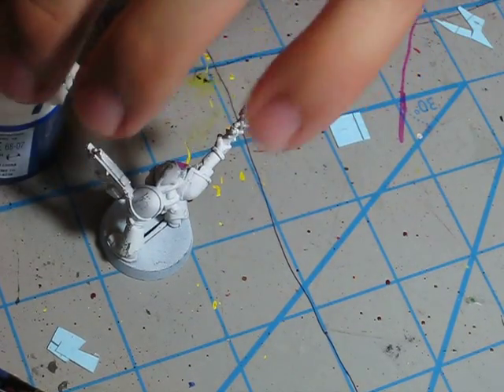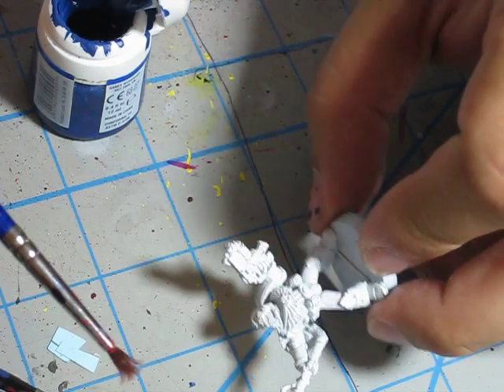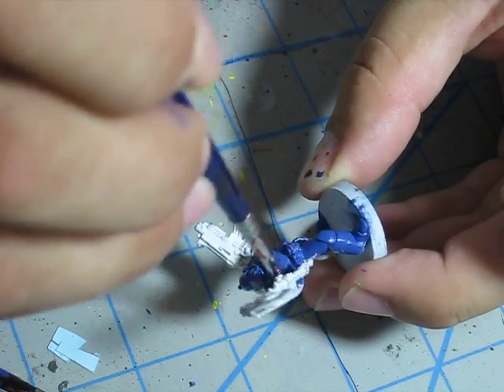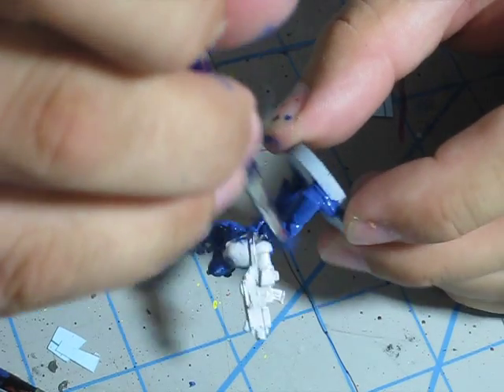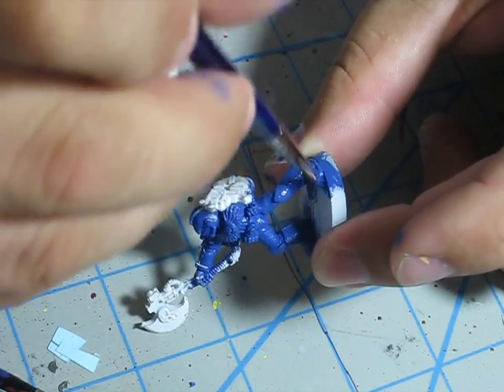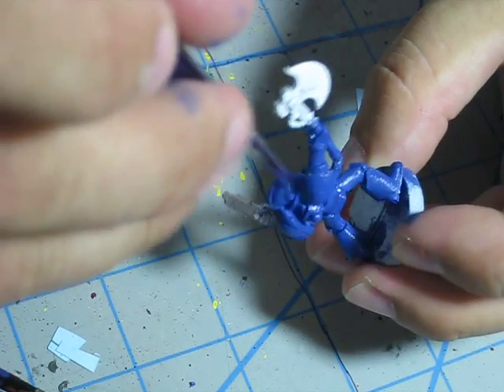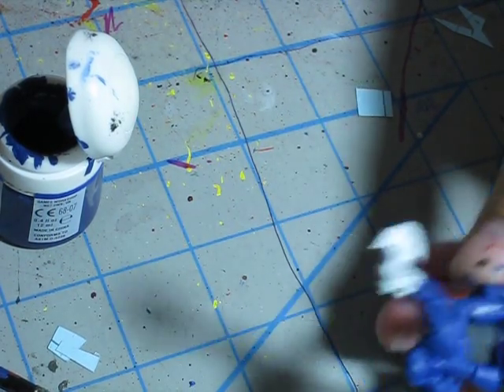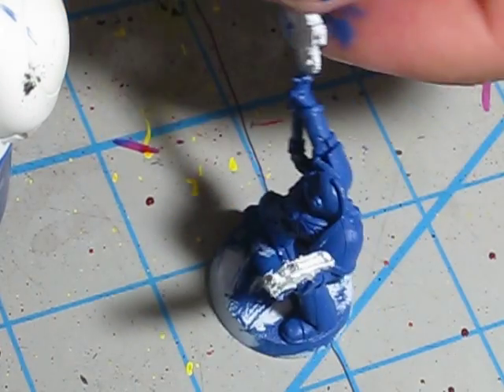How to paint Space Marine Ultramarines: 1 Base Coat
Here is my third attempt to upload this video.